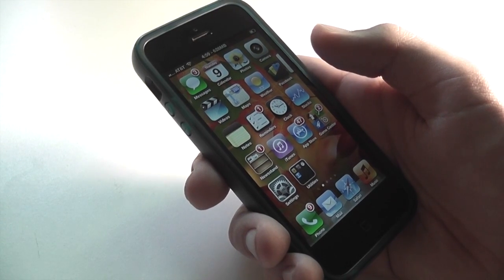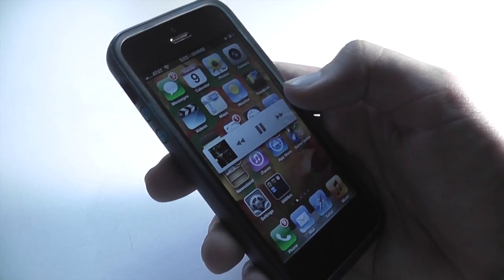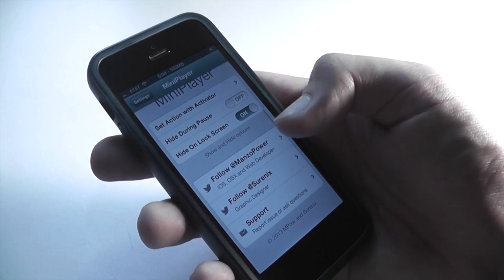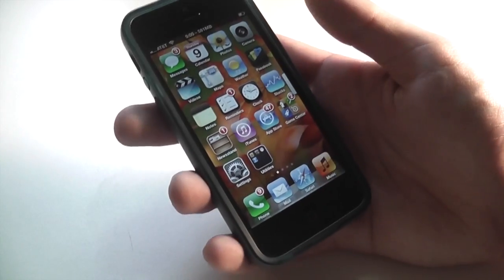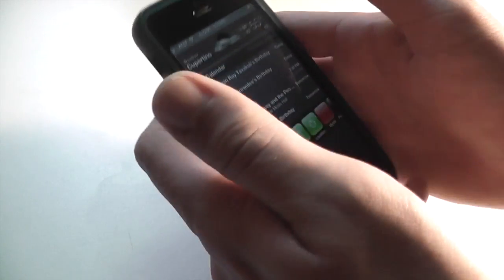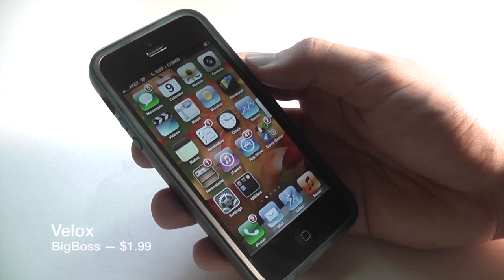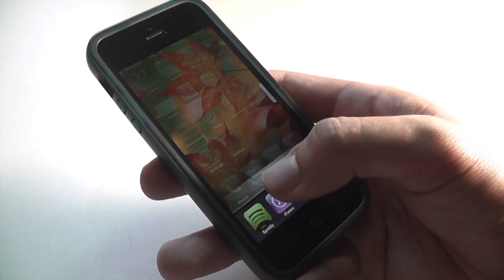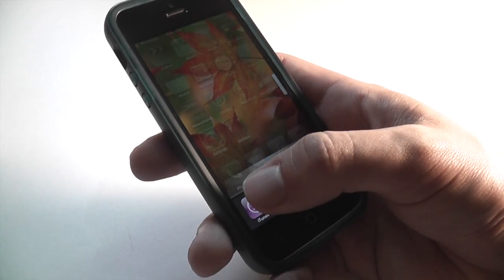Top New Jailbreak Tweaks #6: MiniPlayer, Luna, Velox, Swipe2Kill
Tweaks Demoed:
MiniPlayer ($2.00 — BigBoss)

Luna ($1.99 — BigBoss)

Velox ($1.99 — BigBoss)